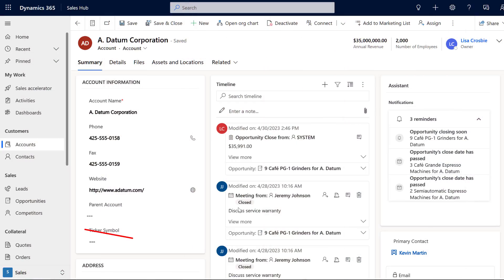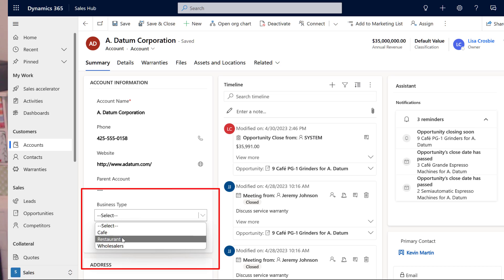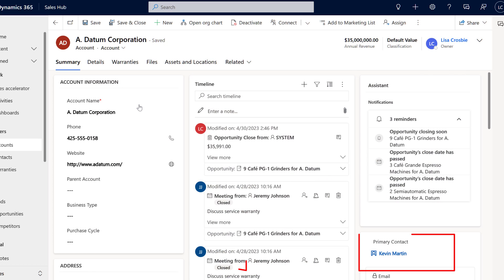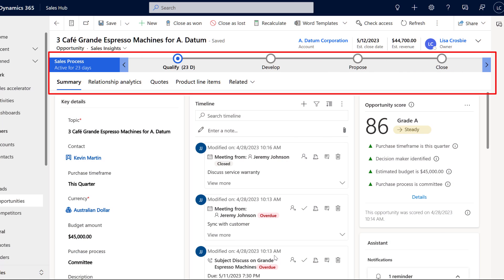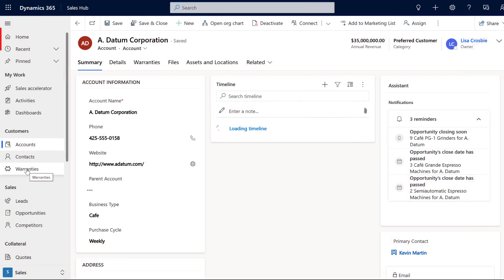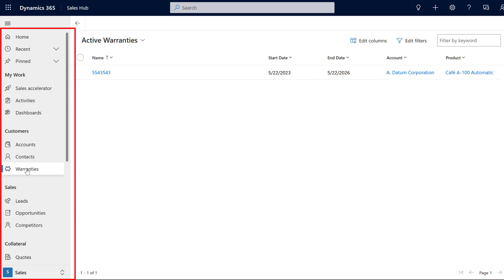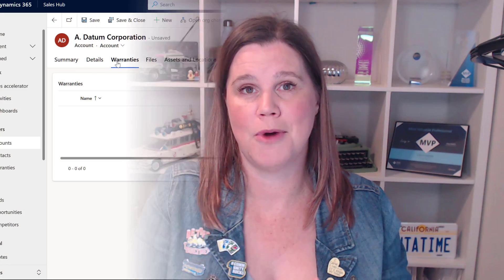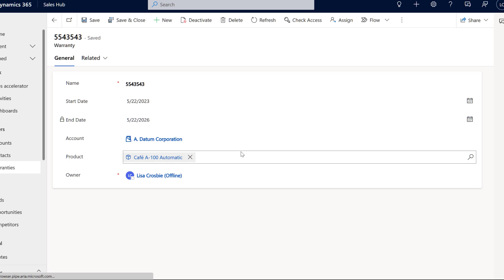Can Dynamics 365 Sales (CRM) Be Customized?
You can customize Microsoft Dynamics 365 Sales so that it meets your own requirements, by adding or removing columns, changing screen and menu layouts, editing business process flows, and adding new tables. Here's a quick explanation of the most common customizations.

You can watch my full tutorial on customizing Dynamics 365 Sales here: